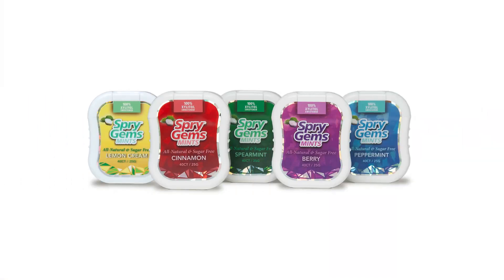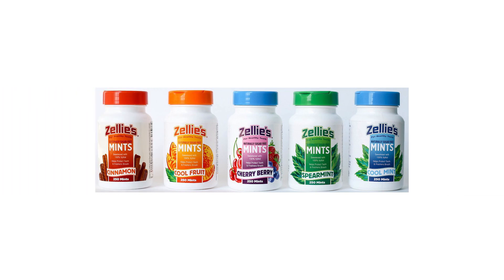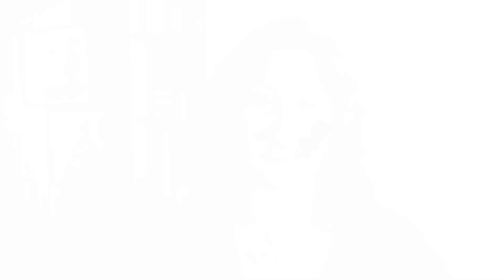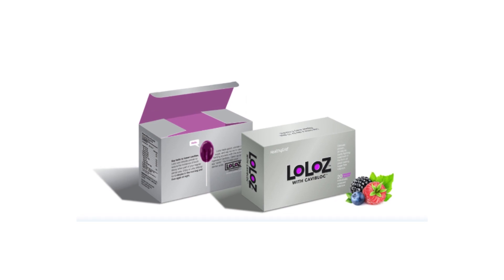Top 5 Things to Control Kids pH at School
Your comments are my oxygen, so please take a second and say ‘Hey’ ;).

Hey, guys. It's Carrie with oralhealthcoaching.com and carrieibbetson.com. I am so excited that school is back on track because that means, instead of being summer mom, I am now back to oral health coaching.

I want to talk to you today about five things that you can do to really help control pH in your kids' mouth during the day. Especially if they have cavities or if there's things that they're watching, or if, for some reason, you're concerned about your kids getting cavities.

So, top five things. Number one, you want to pH neutralize with the foods that they eat throughout the day. Encourage them to be less snackers and more clumping those meals together because every time you put food in the mouth, it changes the pH. A lot of times that leads to extra acidity.

So anytime you can look at the foods that you're eating and end with foods that are more alkalizing, you're going to get much better results. Some of those things are nuts, cheese cucumbers, the more tart apples, berries, cruciferous vegetables. Things like that are really going to help get that meal to a place where you're leaving less alkaline than acidity.

Then you want to talk about easy to dissolve xylitol candies that you can use in you're kids' lunch box. They're are a ton of schools that have a no gum and no candy rule but really it's for the gum. So if you can get them xylitol candies in their lunch box. First they're going to end with that alkalizing food and then they're going to get some easy to dissolve xylitol candies. Spry Gems are some of them. Zellies. There are some great products out there but you want to look for the mints instead of the gum.

Then with you're kids' water bottles during the day. Hopefully, they're not drinking juice or anything like that. If, for some reason, they are, try and get as much water in as possible. With that water, what you want to do is you want to teach them to swish and swallow.

A lot of kids don't pay attention to the fact that when they are thinking and not paying attention or really paying attention to something, their mouth begins to open. If their mouth opens you have the opportunity to dry out that thin saliva and it leaves behind the thick saliva and that's not the stuff that you want because that's what holds on to acids and to bacteria. So teach them to really swish. Get that water and then go ahead and swallow it.

Then you want to test the water that is also in the bottles as well. A lot of people don't realize that their water can be acidic. So imagine if you're drinking that all day long thinking that you're putting something good into the body. If it's acidic it could be doing just the exact opposite.

Then number five, the last thing that you want to do. There is a company called Loloz, L-O-L-O-Z. Those candies don't contain xylitol. They don't contain a lot of the other products and sweeteners that people get concerned about. So what they do, do is they help to kill off that cavity causing bacteria for three months.

They're super easy to use. They have them in lollipops or in discs. On your kids ride to school, give them a Loloz if it's the first 10 days. The way that you use these is kind of unique. You have two a day for 10 days and you use that once every three months.

so we're coming up on Autumn if you're seeing this at a different time, try and pick a beginning of the season or just kind of know where you are. They get two a day for 10 days. Then they don't have them for the next three months. So you go through that cycle.

So there's your top five things that you can do to really help control cavity frustrations that you might be experiencing during that school year.

If you've got questions, I've got answers. Leave them in the comment section below. Let me know what I can do for you. There's a lot of stuff that happens with healing cavities and getting healthy mouths. Some of it is just taking a lot of these pieces together and making it user friendly for you. That's what I'm here for. Until next time, thanks for being here and we'll see you soon.